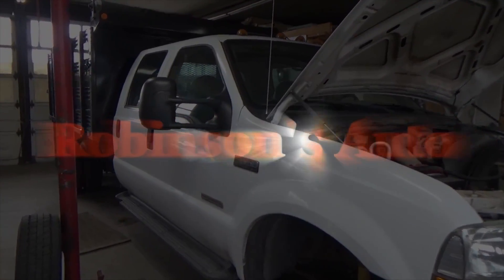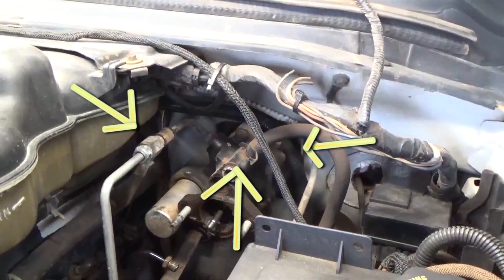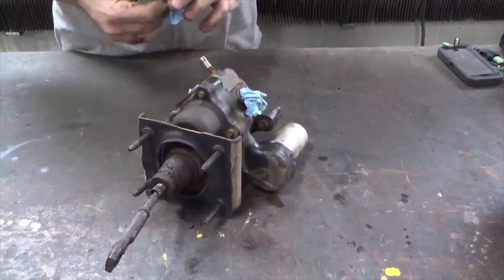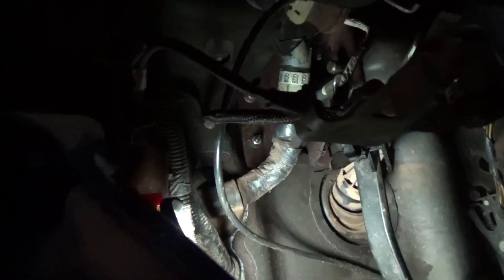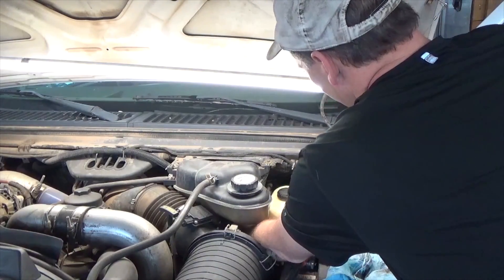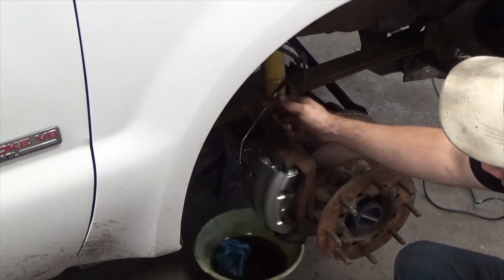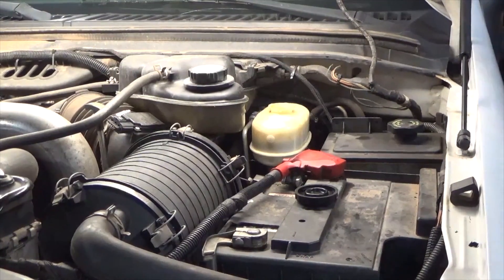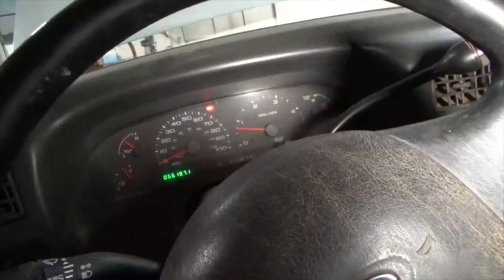Oil on my drivers floor? F550 Brake Hydro booster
Ford F550 Diesel Brake Hydro booster leaking on the floor, Diesels due to mainly their inability to maintain proper vacuum need something other than the traditional vacuum booster found on most vehicles. therefor you may find a vacuum booster in addition to a vacuum pump or in this case a Hydro booster that uses the Hydraulic pressure from the power steering pump. watch along as i take you through the replacement. Hope you enjoy